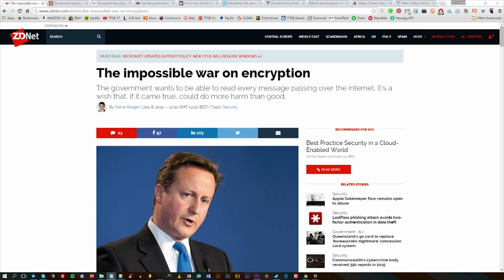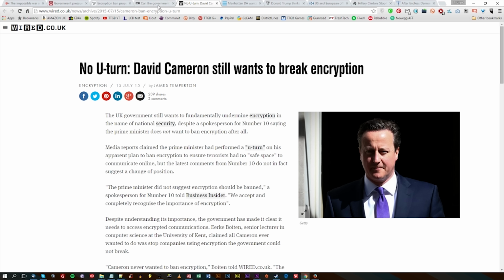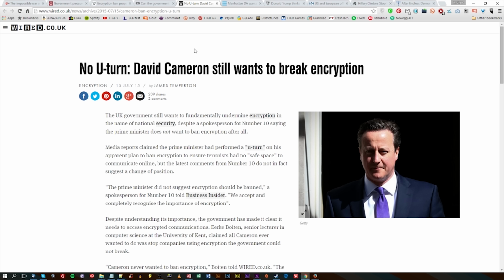Encryption: Why Are We Fighting It?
Encryption is such a needed and useful tool, and yet the powers that be are fighting to get rid of it. This is a bit an educational video that hopefully explains it in a relatively simple way for everyone to understand.